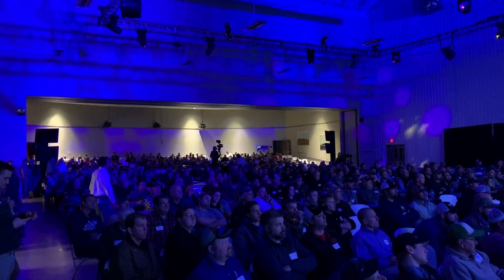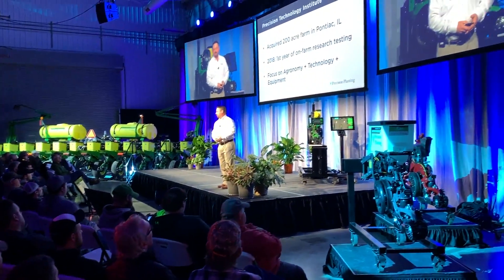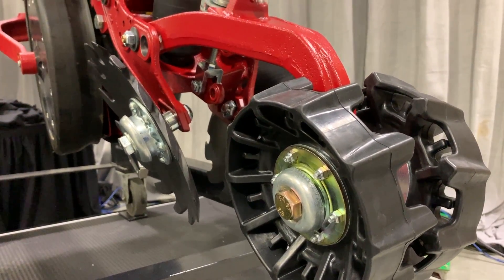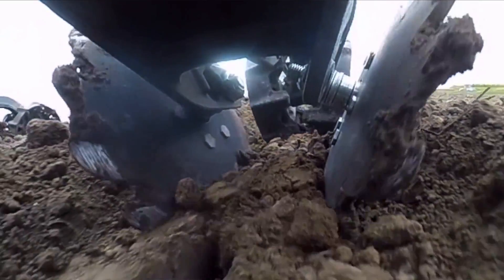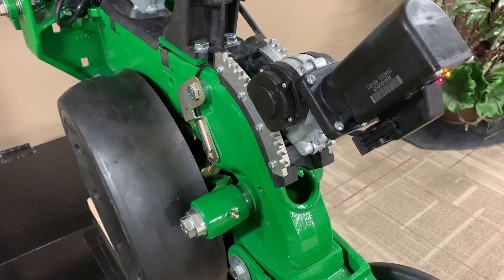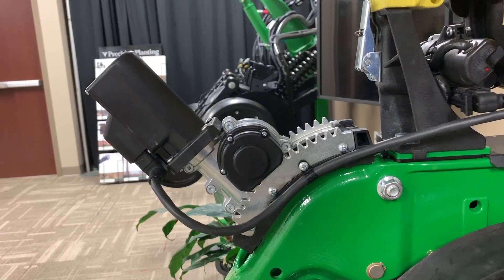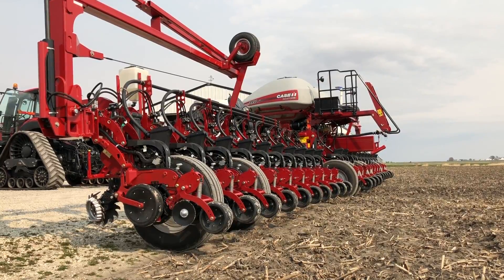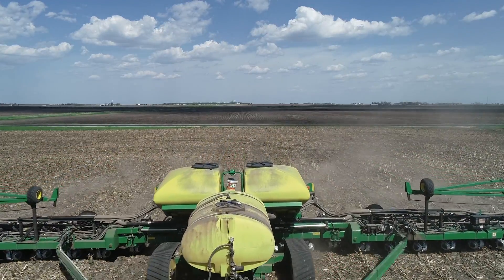Colby AgTech Segment "New planter technology from Precision Planting" on This Week in Agribusiness